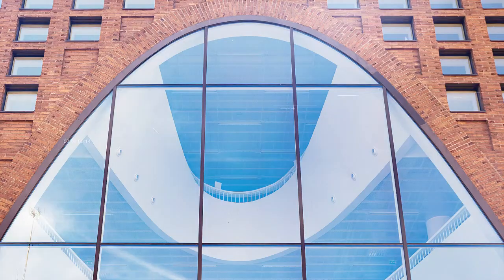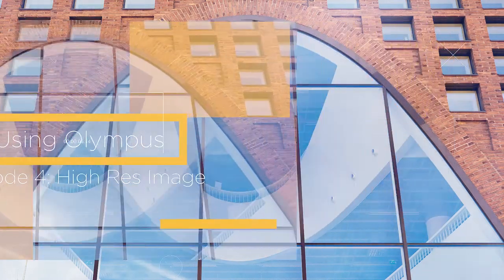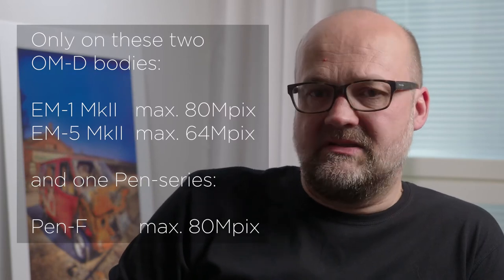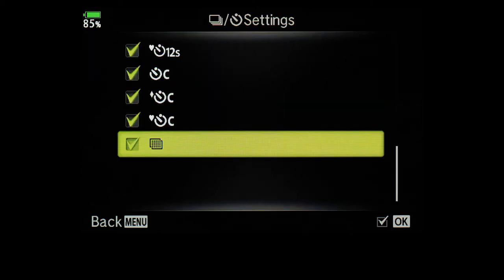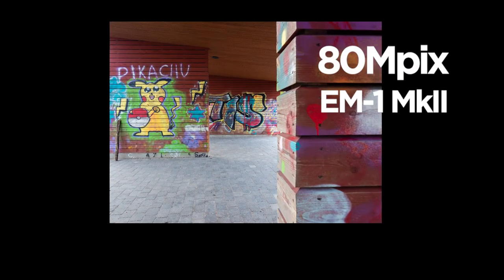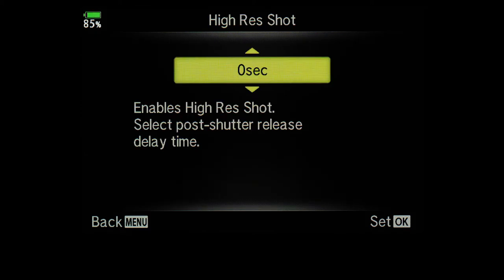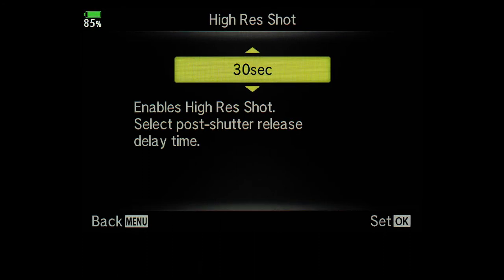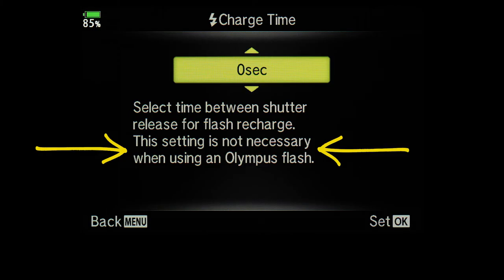Tutorial - Using Olympus Episode 4: High Res Image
This time I talk about High Res. Images and how to make them with Olympus.

The link to more info about how you can find the High Res Image settings in your Olympus camera:

This tutorial is part of Olympus Tutorials named Using Olympus.

I make all my content with Olympus gear. I am an Olympus Visionary. My gear